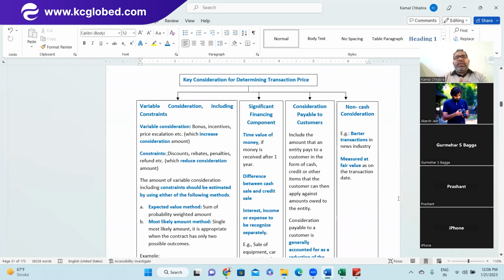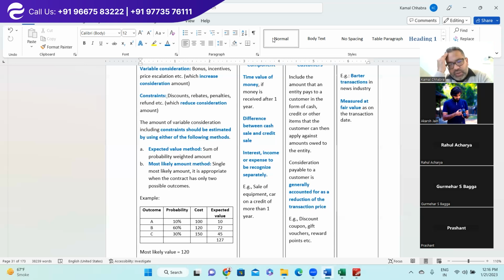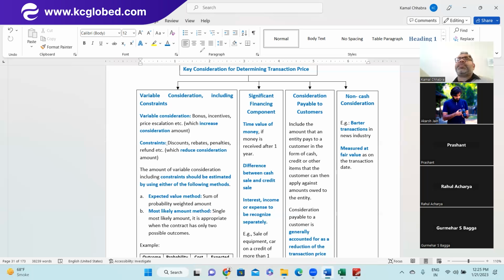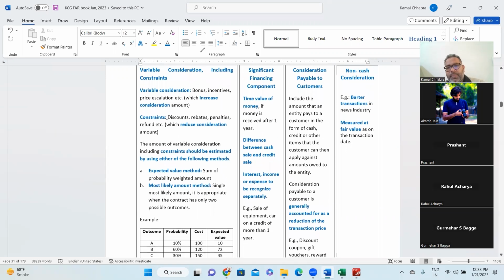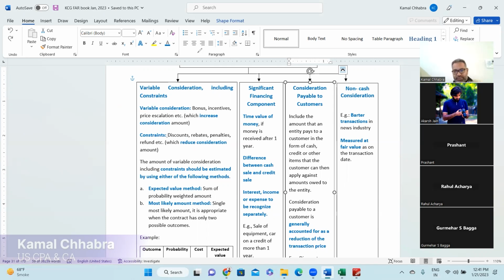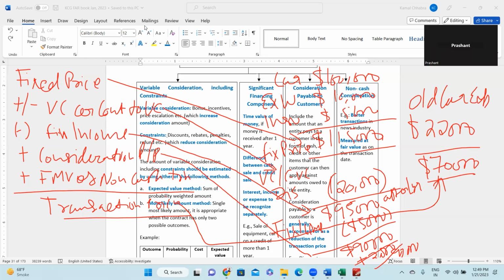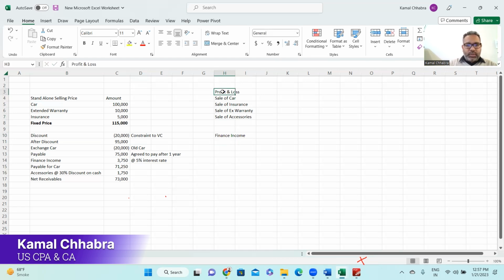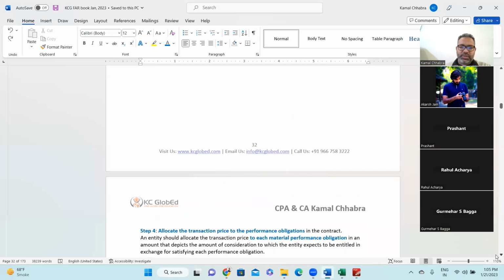5 Step Model of Revenue Recognition | PART 4 | CPA & CA KAMAL CHHABRA SIR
Topic - 5 Step Model of Revenue Recognition (Part 4)

Subtopic - Step 3 : Key  Consideration for determining transaction price

This video covers Step 3: Key Considerations for Determining the Transaction Price. Learn the critical factors involved to strengthen your preparation for the FAR exam.